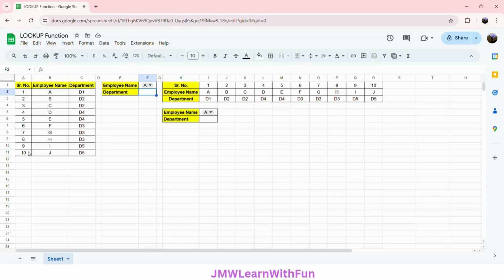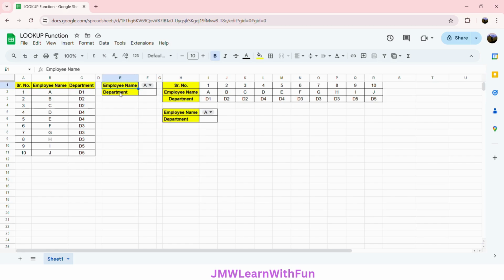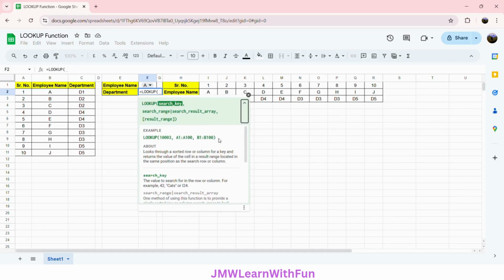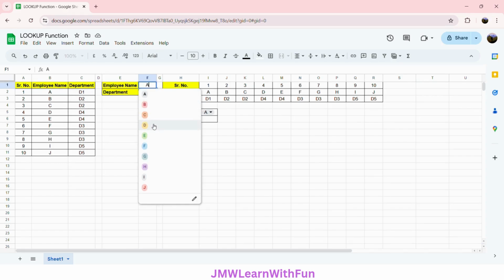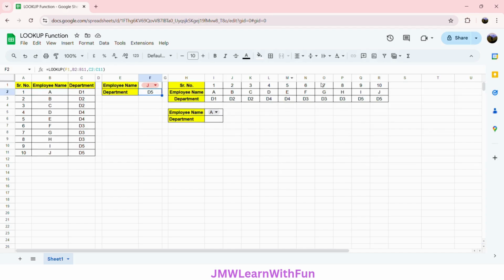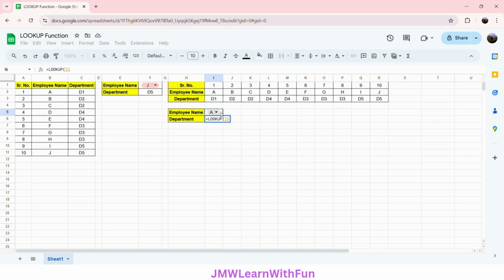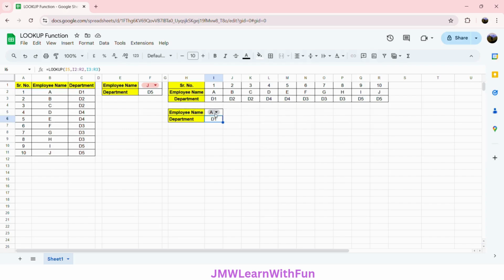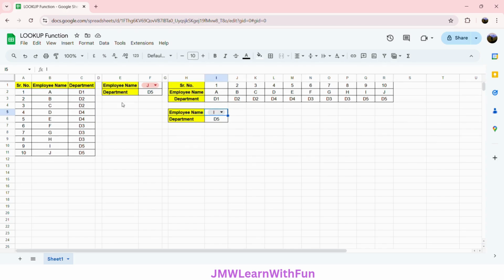"LOOKUP" function in Google Sheets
Want to understand how to use the "LOOKUP" function in Google Sheets? Want to search through a row or column for a key and return the value of the cell in a result range located in the corresponding position to the search row or column in Google Sheets? You have come to the right place, just watch this video and be productive :)